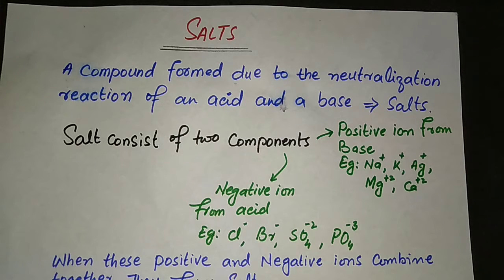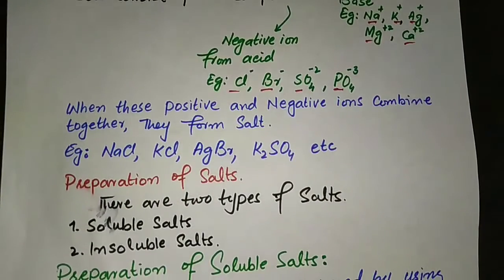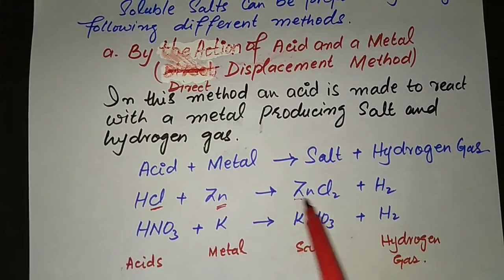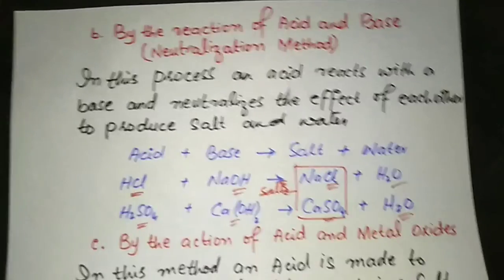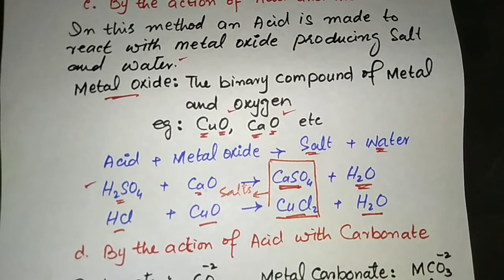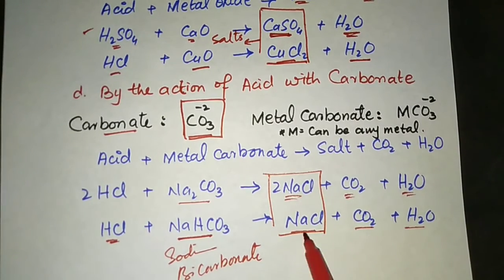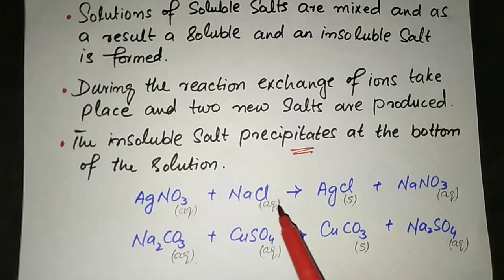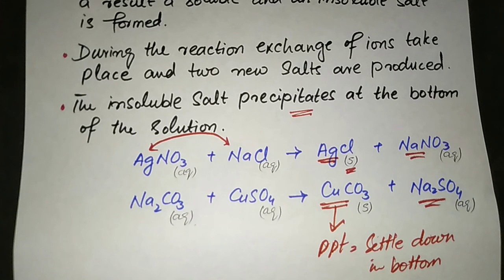Salts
Preparation of Salts